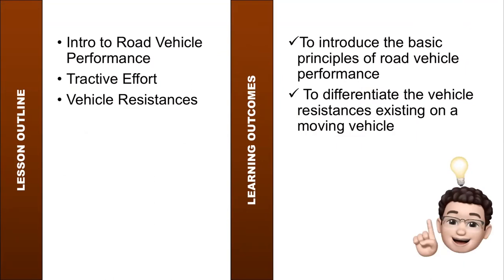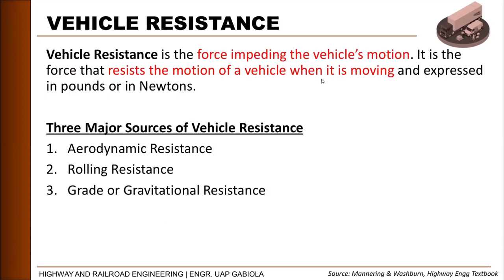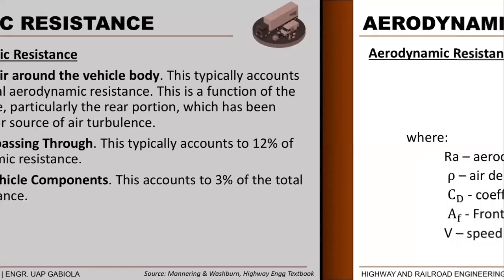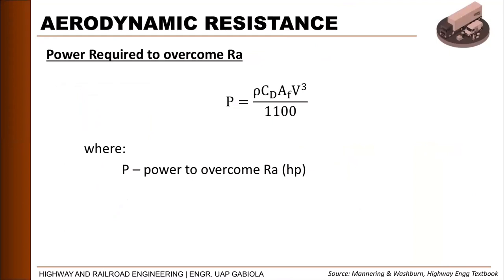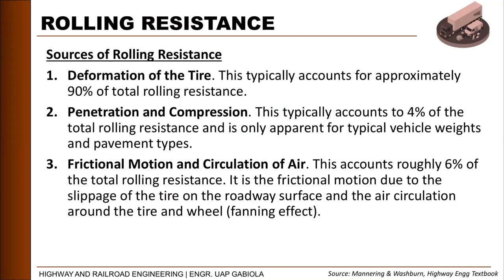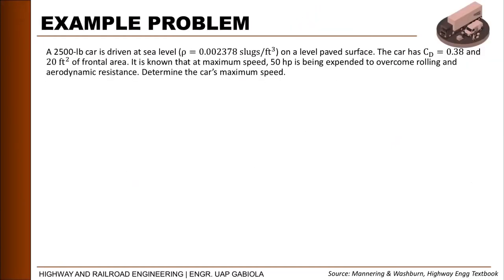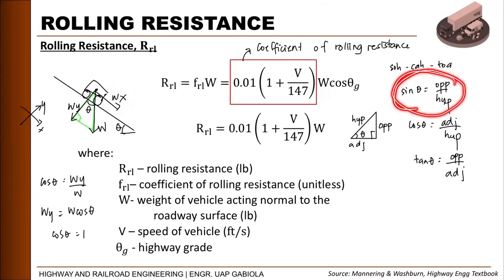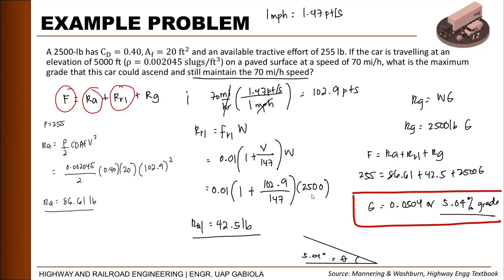HIGHWAY AND RAILROAD ENGG | ROAD VEHICLE PERFORMANCE : VEHICLE RESISTANCES